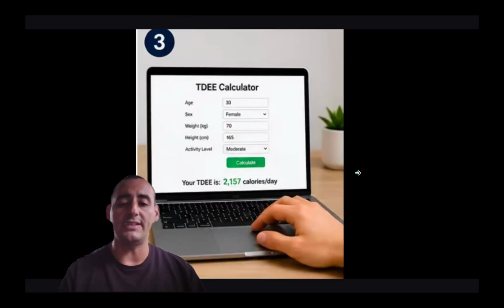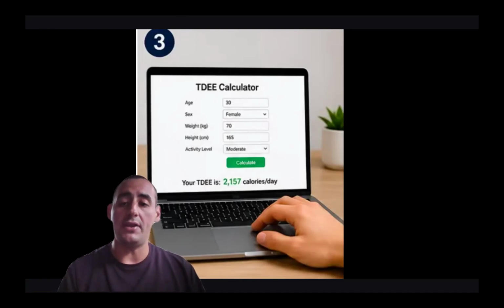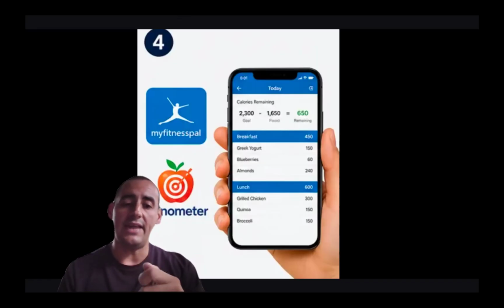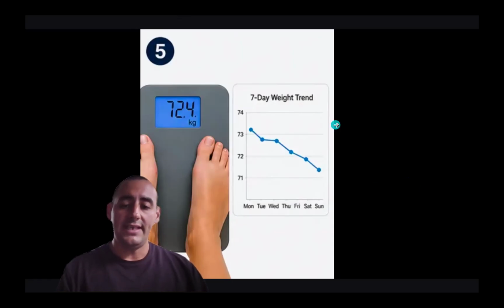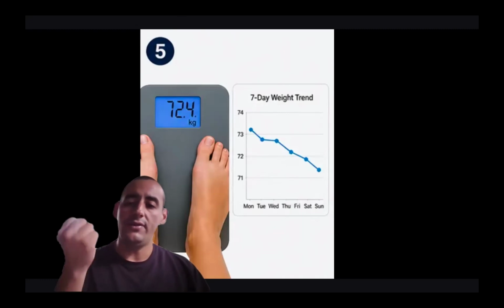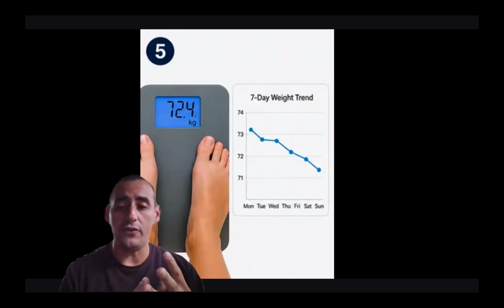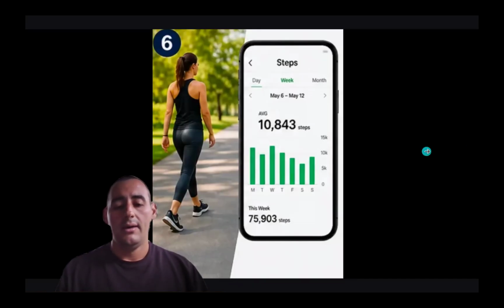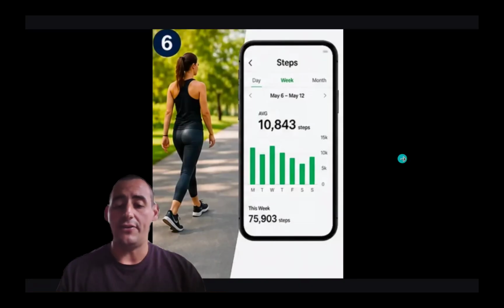Why You’re Not Losing Weight (And How to Fix It Fast)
If you’ve been trying to lose weight but nothing’s working…
it’s probably not your effort — it’s your numbers.

Most people are guessing their calories, guessing their plan, and wondering why they’re stuck.

In this video, I break down exactly how to find your TDE (Total Daily Energy Expenditure) and use it to finally:

Lose weight consistently
Build lean muscle (if that’s your goal)
Stop spinning your wheels

This is the same system I use with my clients to get real, measurable results.

No guesswork. Just data, structure, and execution.